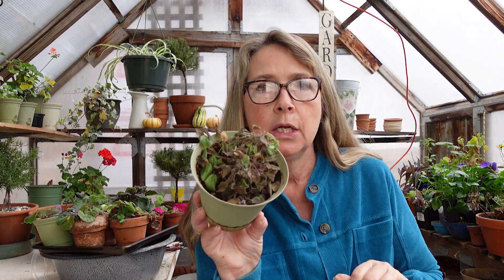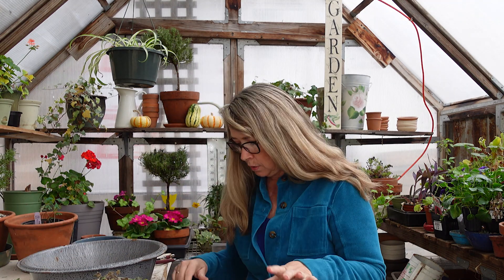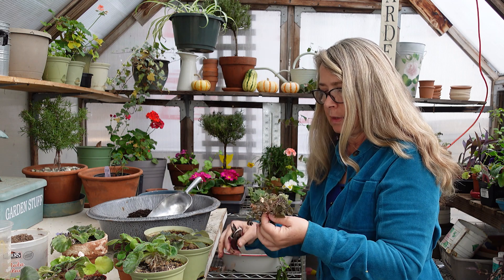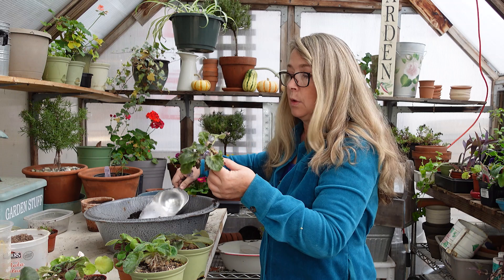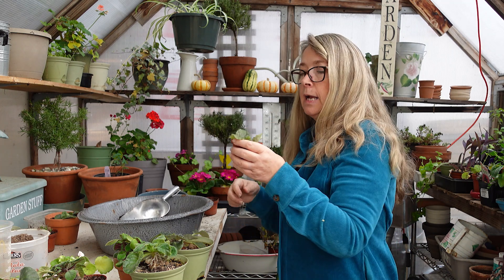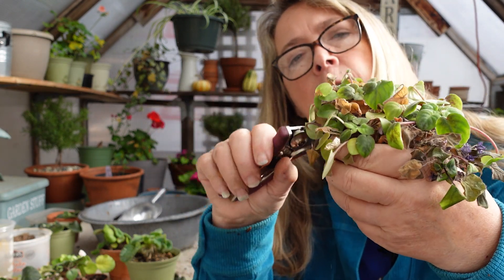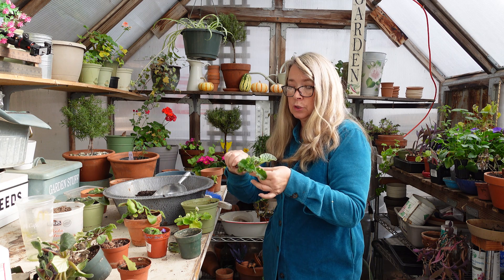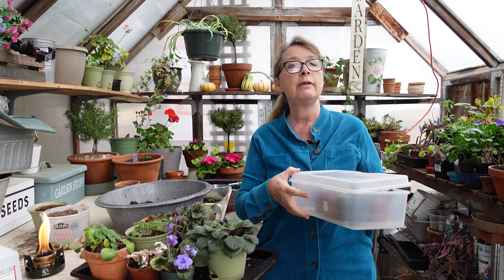Emergency Care for African Violets! - Flower Patch Farmhouse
I failed my African Violets this year and now I need to save them! Drastic measures are needed and some are not salvageable at all.

Hi, I am Pamela and I garden in the mountains of Northern California. I am in USDA Zone 8.  I defy convention and break many garden 'rules' yet my garden is a tapestry of color and unruly beauty! I want you to be inspired to create a beautiful garden.